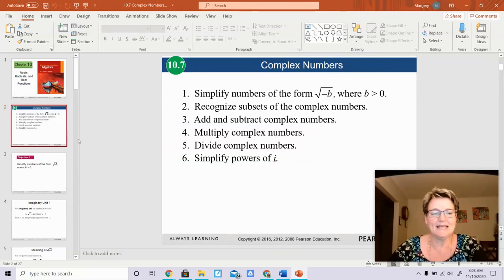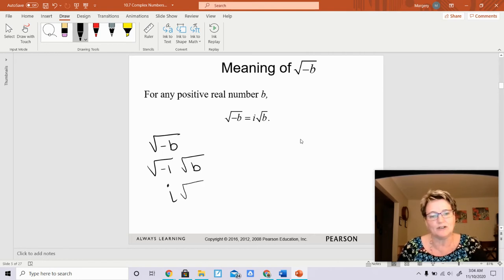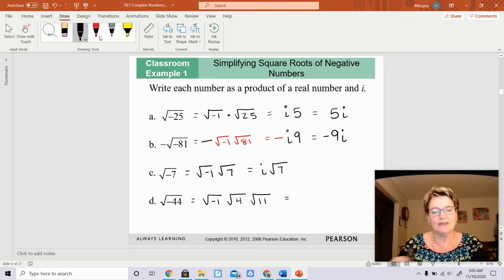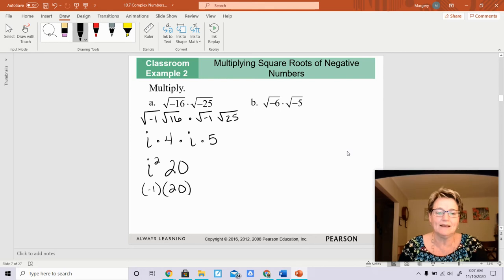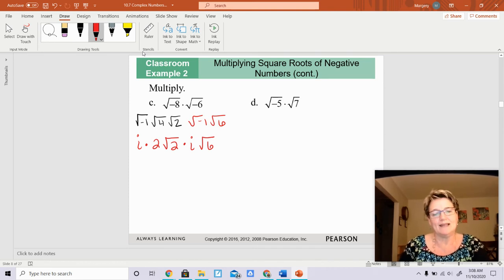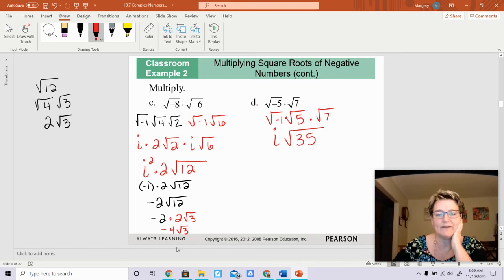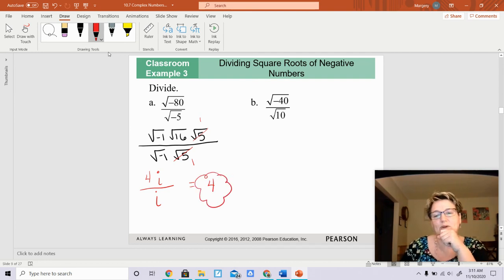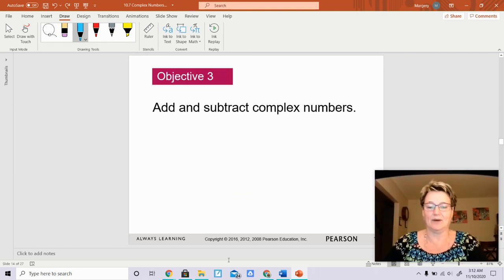Math 96 - Section 10.7 A - Complex Numbers